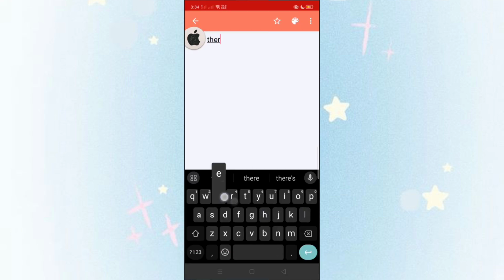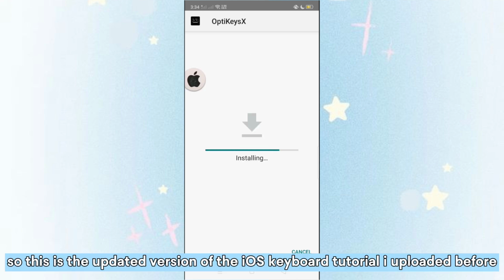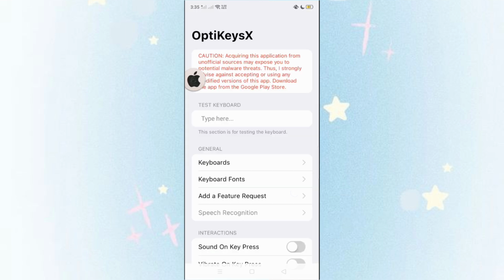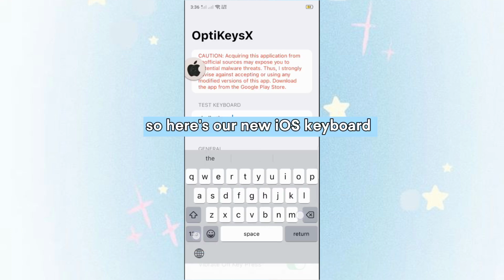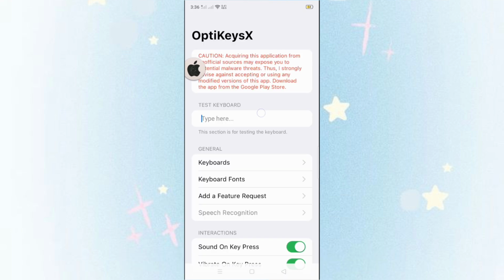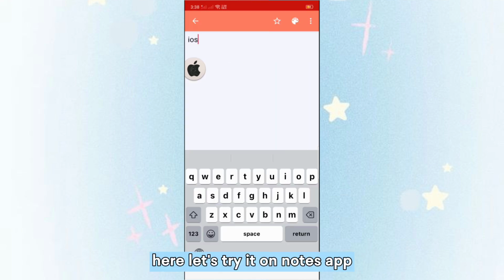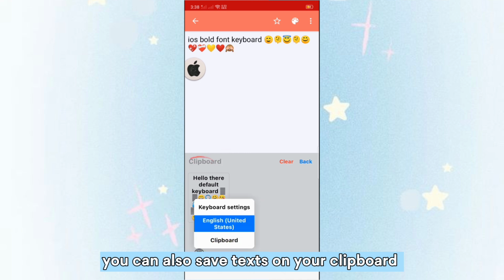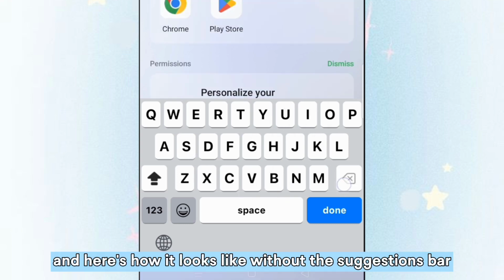iOS Style Keyboard [Update] with iOS Fonts + Emojis 2024